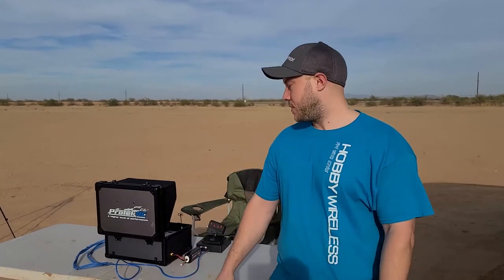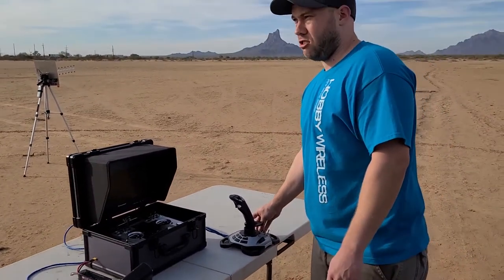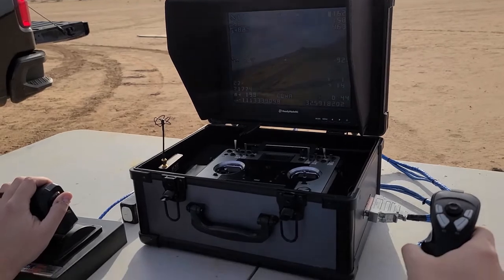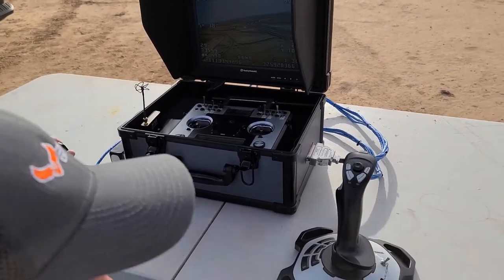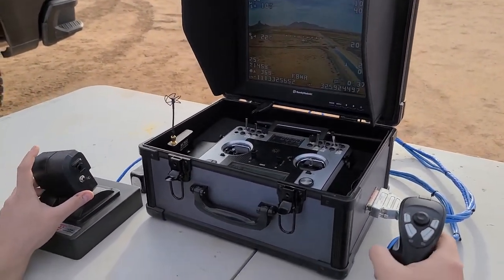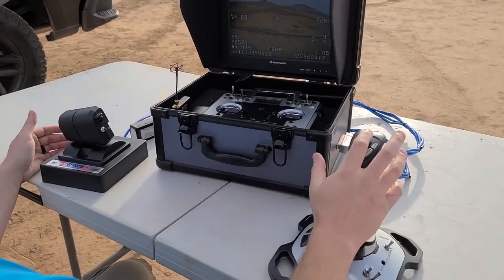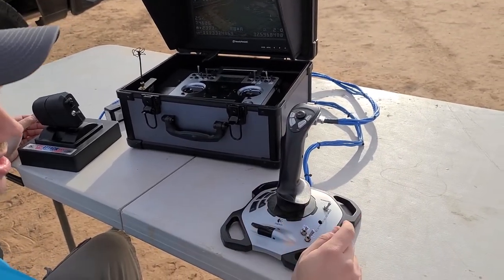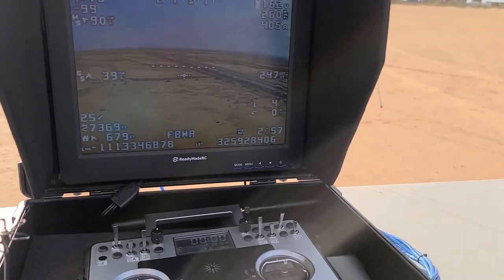FPV Ground Station walk around and demo - Joystick and throttle arm control!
This is a demonstration of my all-in-one, self-contained ground control station which integrates a joystick, a throttle arm, RC transmitter and FPV setup. The whole station is modular so it allows you to unplug the control sticks and close the ground control case for easy transport. The joystick and throttle arm store in a larger enclosure with the ground station case.
Piloting with this setup is extremely comfortable which makes long endurance and long range flights a lot easier, especially under manual control. Ask any questions you might have in the comments!